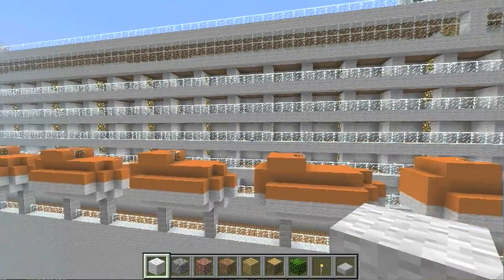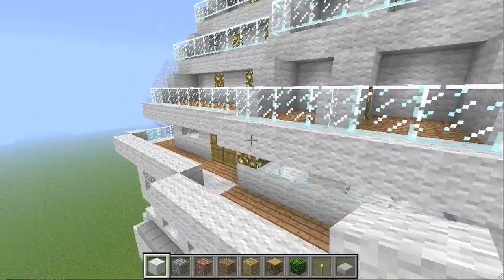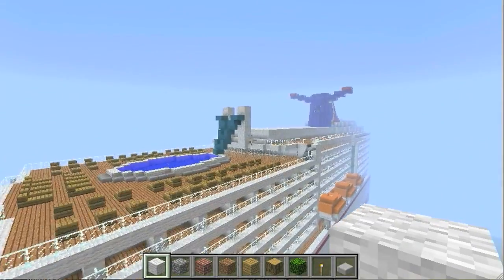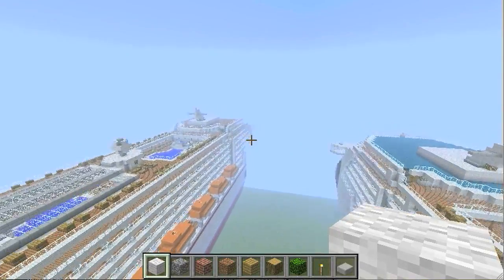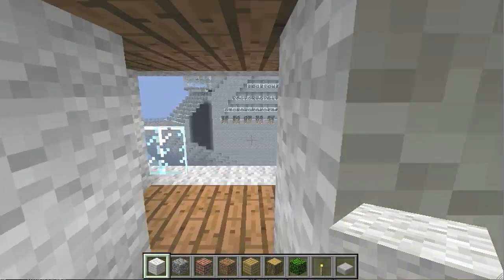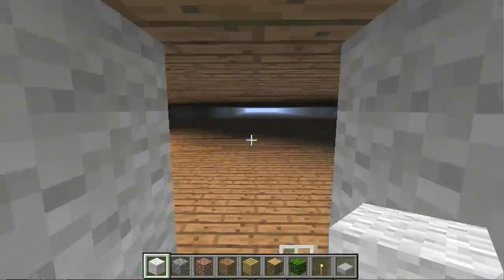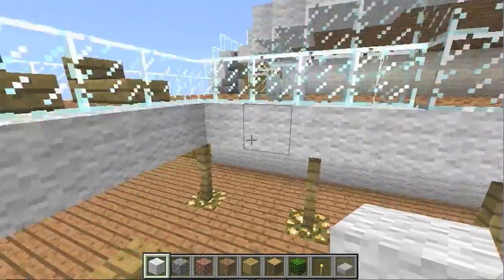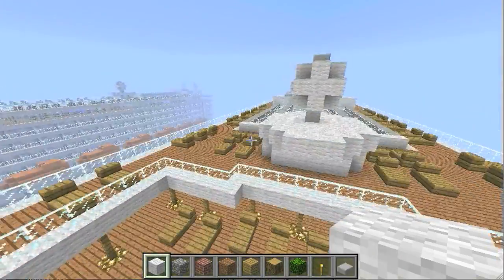Minecraft Showcase: Carnival Cruise Ship #41 | JeromeASF